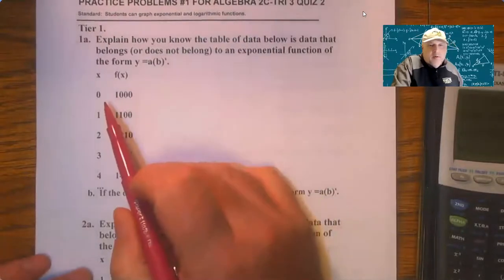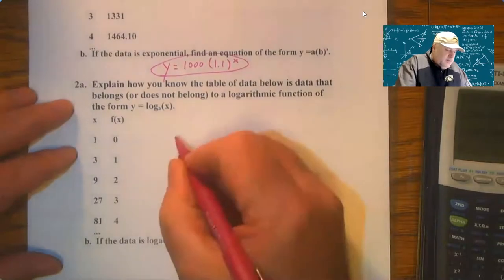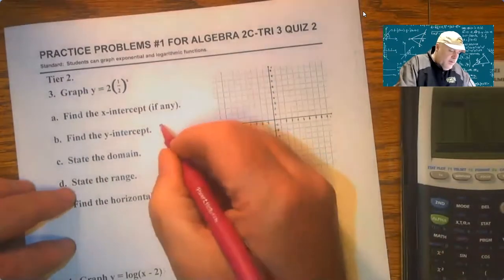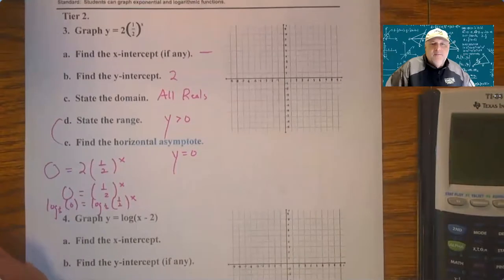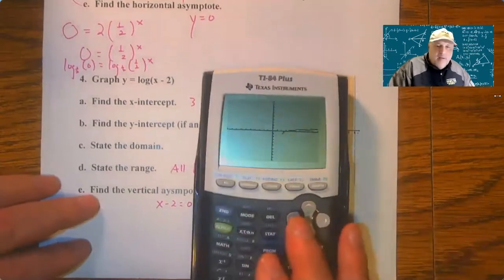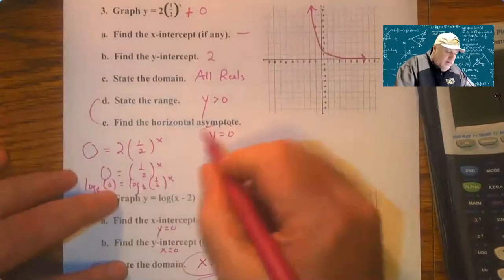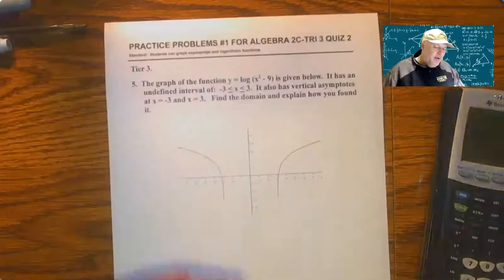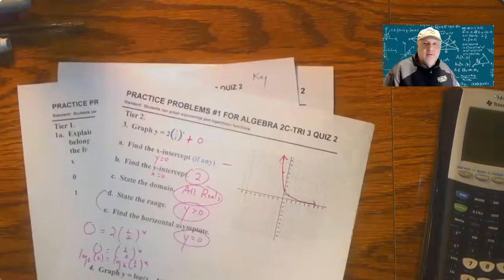Mr. Pertner-Algebra 2C-Quiz 2-Practice Quiz 1 Solutions